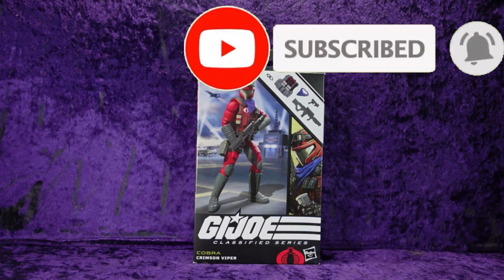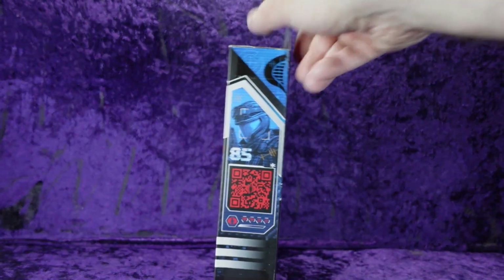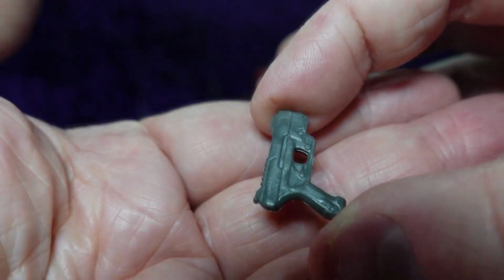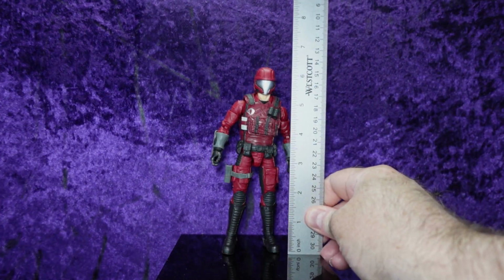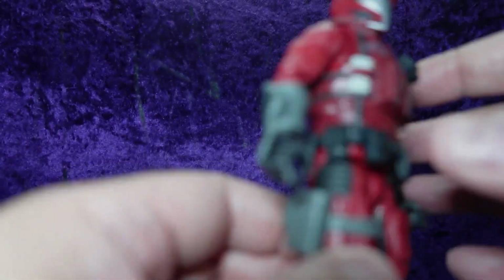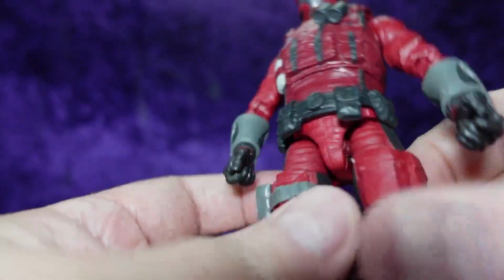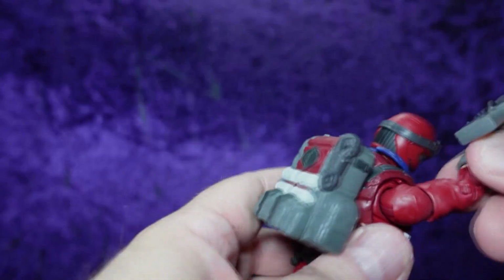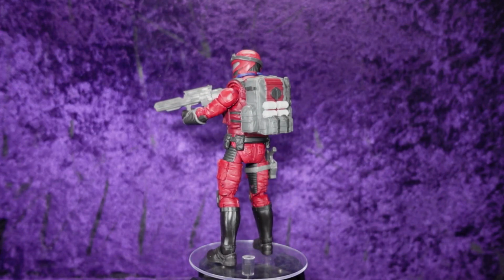Hasbro GI JOE Classified Series Crimson Viper Action Figure Unboxing and Review!!!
In this episode Eli does an unboxing and review of the Hasbro GI JOE Classified Series Crimson Viper Action Figure!